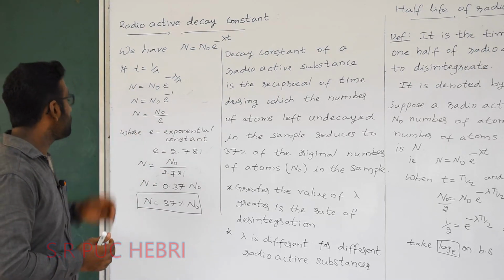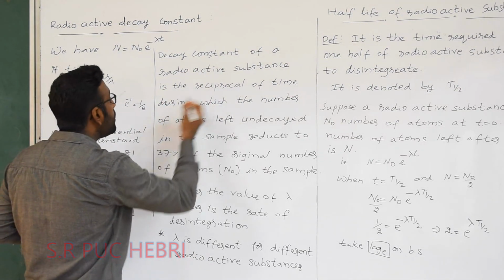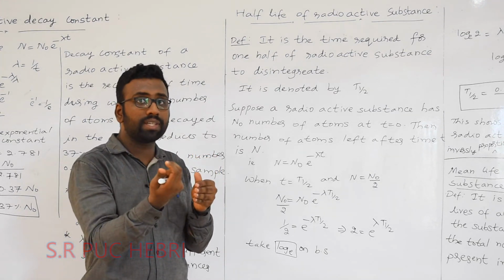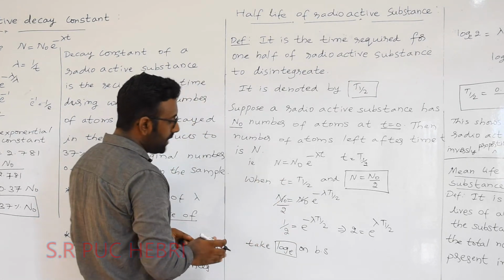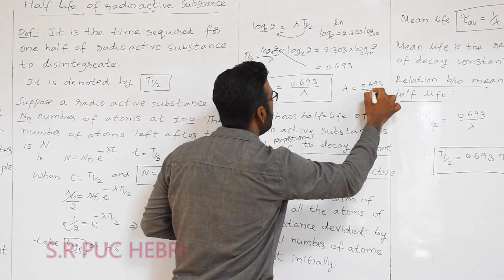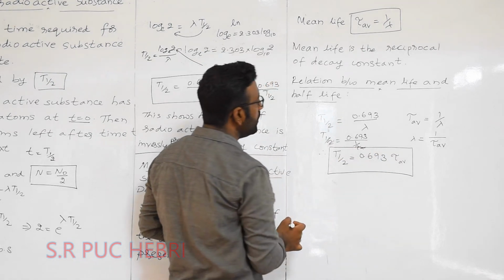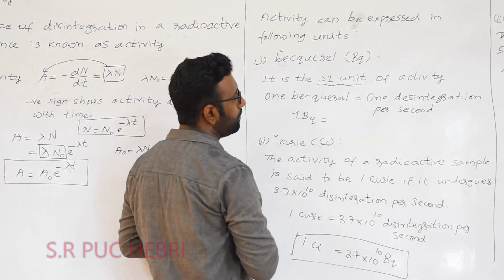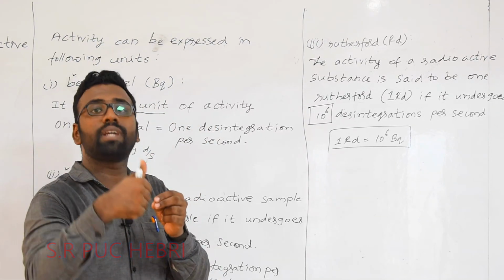II PUC-Physics-Chapter 13 Nuclei part -7 by Mr. Jithesh Lecturer in Physics